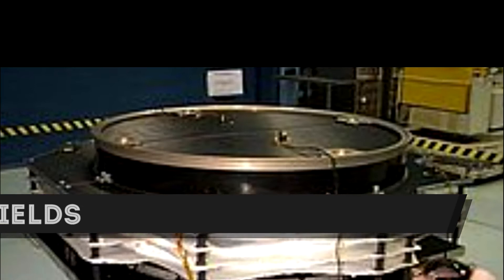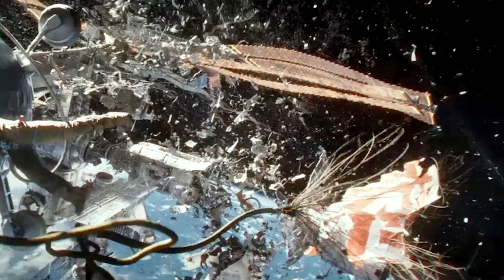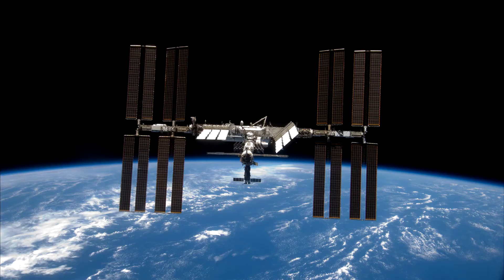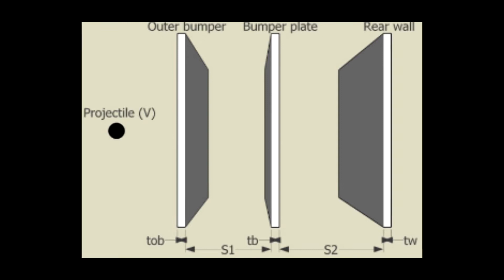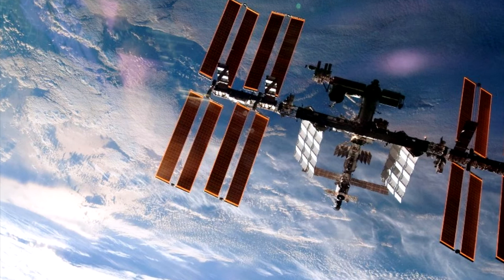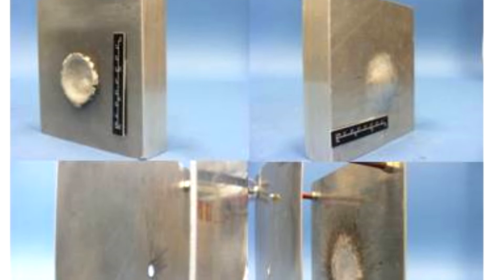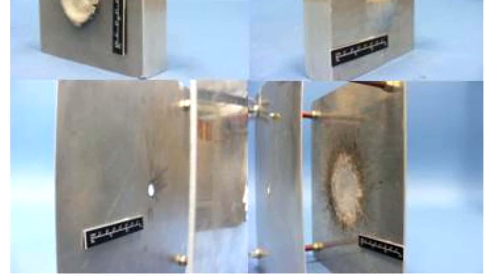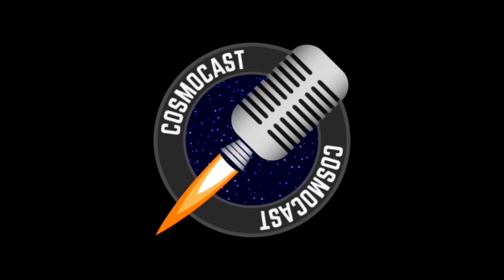Whipple Shields - MicroCosmos #42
This week we cover the shielding used against those pesky micro-meteorites in space!